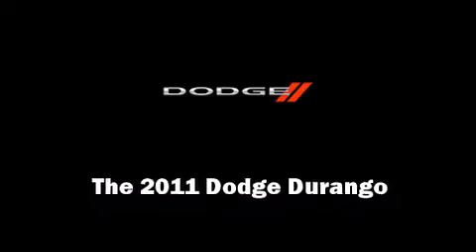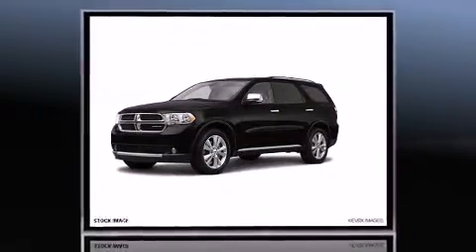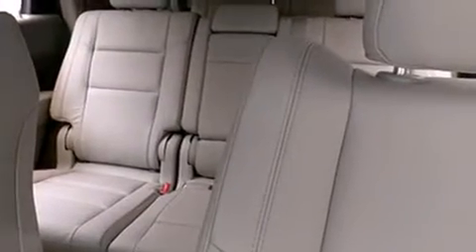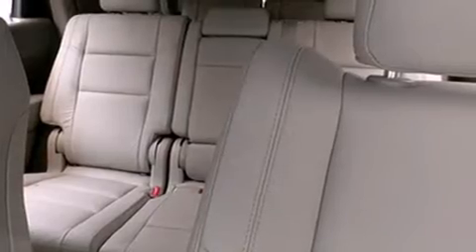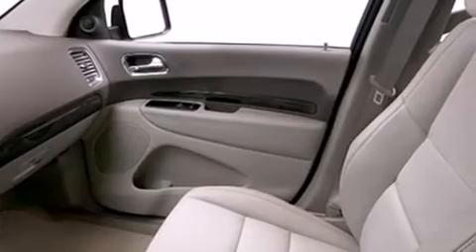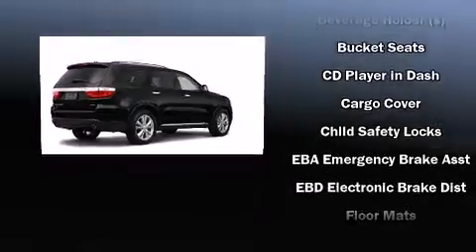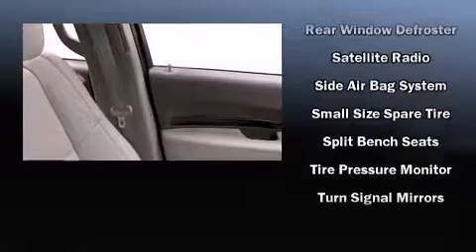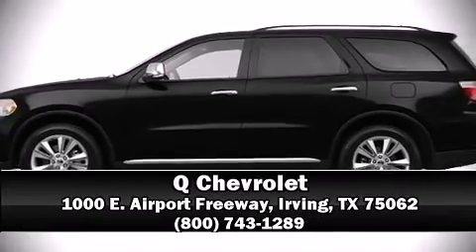2011 Dodge Durango Crew in Irving, TX 75062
Q Chevrolet
1000 E. Airport Freeway

Outstanding design defines the 2011 Dodge Durango. It features an automatic transmission, rear-wheel drive, and a powerful 8 cylinder engine. Dodge prioritized practicality, efficiency, and style by including: a tachometer, a built-in garage door transmitter, an automatic dimming rear-view mirror, reverse sensing system, a roof rack, a rear-seat entertainment system, and power front seats. Third row seats expand the maximum passenger capacity to 7. Enjoy your favorite music via the stereo system, which includes a CD player with MP3 capability, steering wheel mounted audio controls, A 30 gigabyte hard drive, and 9 speakers, providing excellent sound throughout the cabin. Dodge also prioritized safety and security with features such as: dual front impact airbags with occupant sensing airbag, head curtain airbags, traction control, brake assist, anti-whiplash front head restraints, a security system, and 4 wheel disc brakes with ABS. You'll see better when backing up thanks to rear park assist, which watches out for obstacles behind your vehicle. Our aim is to provide our customers with the best prices and service at all times. Please don't hesitate to give us a call.